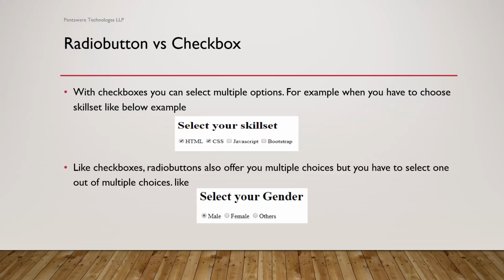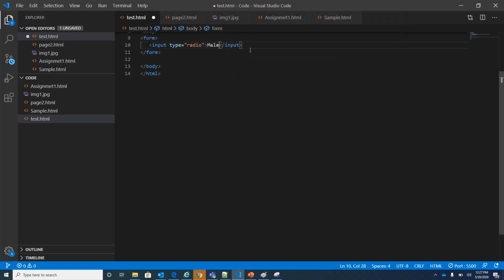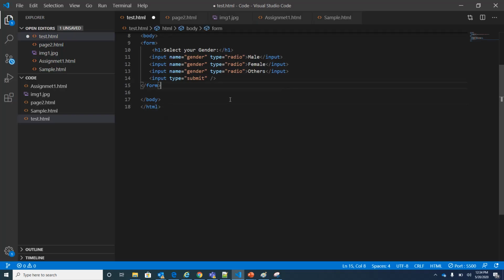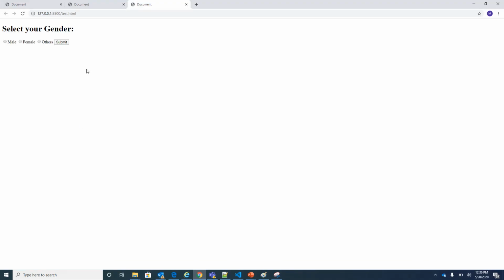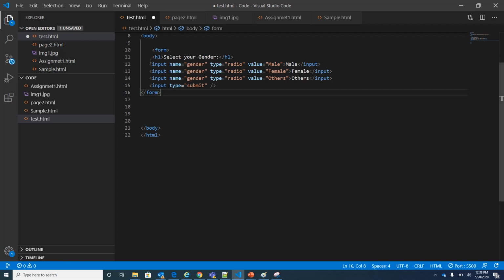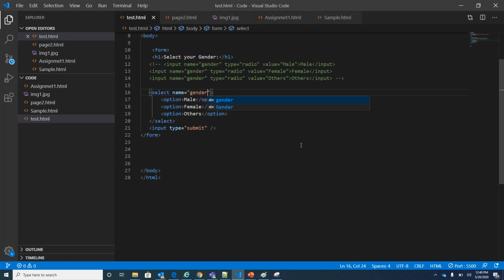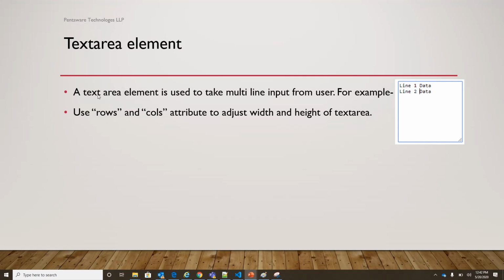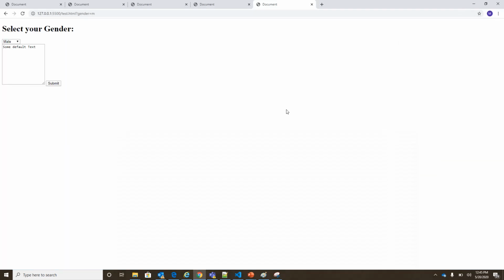Part-15 [HTML] RadioButtons, Dropdowns, TextArea controls